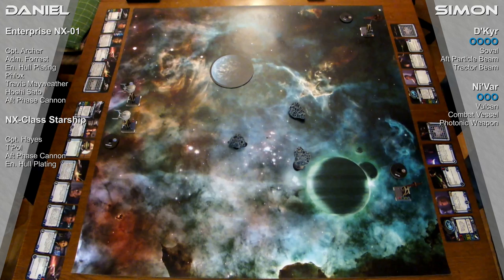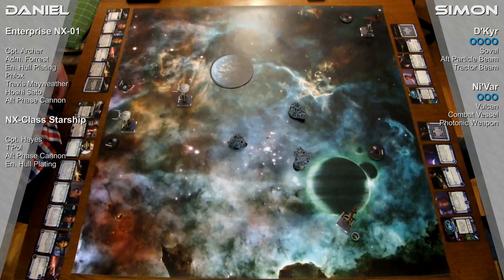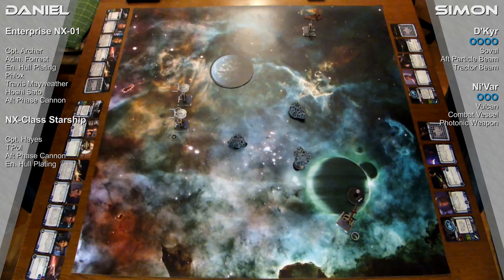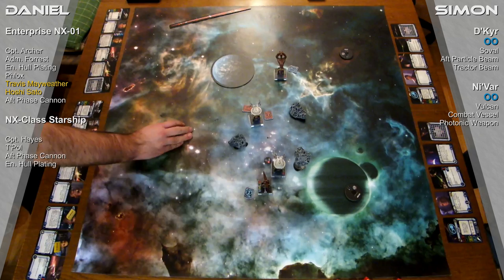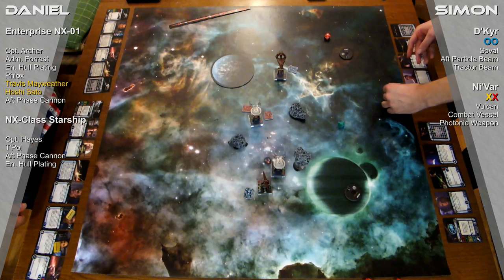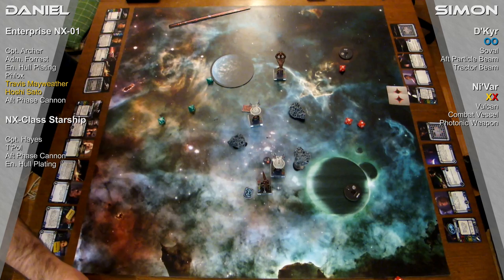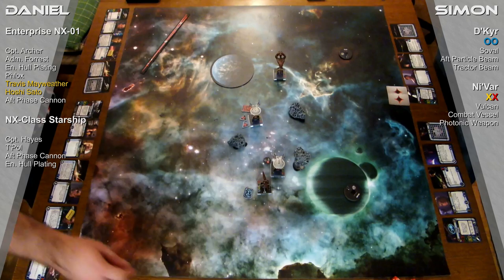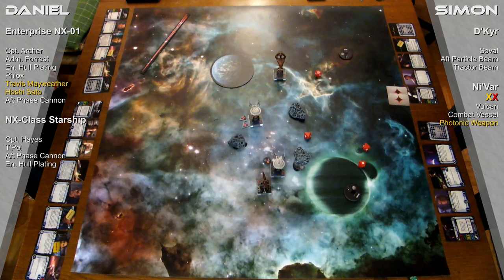Attack Wing Battlereport - Cpt. Archer vs. Soval [eng]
Another Attack Wing Report showing Captain Archer in a training Simulation against the Vulcan Captain Soval. We used Cards settled in Archers Timeline only to ensure an athmospheric game and looking at the low stats of the ships we keep it balanced by doing this.

As you may notice, this is our first video we're speaking english and although we do have our difficulties, we think about doing more videos in english every now and then.

Since we are from germany and we have a growing number of german subscribers we will make the majority of our videos in german.

Star Trek: Attack Wing is a game by Wizkids

STAR TREK and related marks are trademarks of CBS Studios Inc.

Music created with Magix Music Maker.